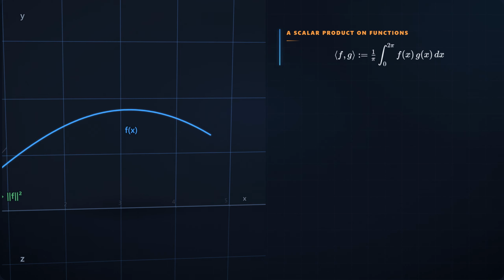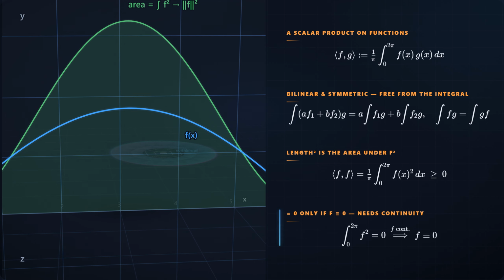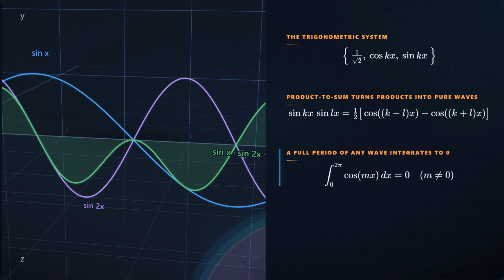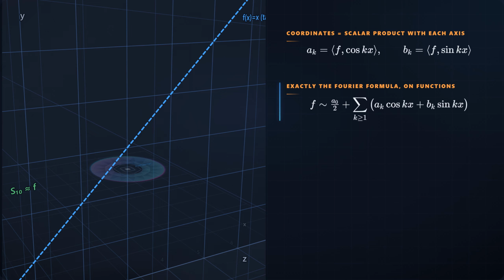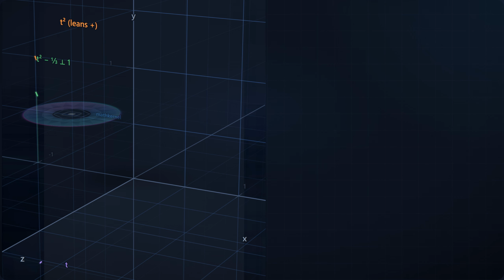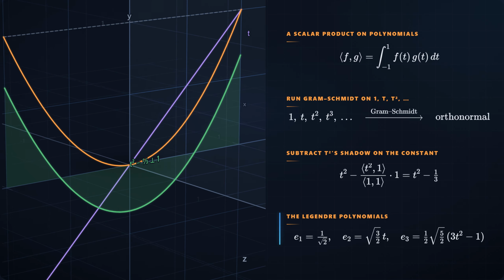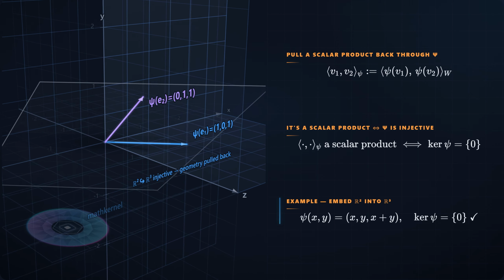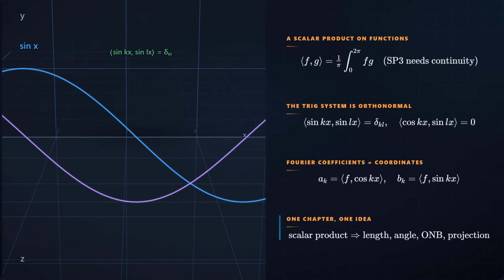Function Spaces & Fourier Series, Explained in a Classroom | Linear Algebra 2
Functions are vectors too — give them an integral as a scalar product, and every idea from this chapter (length, angle, orthogonality, projection) carries straight over. The finale: sines and cosines as coordinates, and Fourier as nothing more than reading them off.

In this classroom session:
• Functions as vectors — an integral is a scalar product
• Sines and cosines form an orthogonal system
• Fourier coefficients are literal coordinates in that system
• Gram–Schmidt applied to polynomials (the Legendre polynomials)
• The general machine — every idea from this chapter, unified into one story

Chapters:
0:00 Intro
0:32 Functions as vectors
2:44 Sines and cosines are orthogonal
4:29 Fourier coefficients are coordinates
6:51 Gram–Schmidt on polynomials
8:42 The general machine
10:24 Recap — Chapter 1 complete
11:40 Outro

This completes Chapter 1 — Scalar Products. Chapter 2 — Orthogonality is next.

mathkernel — mathematics, compiled to intuition.